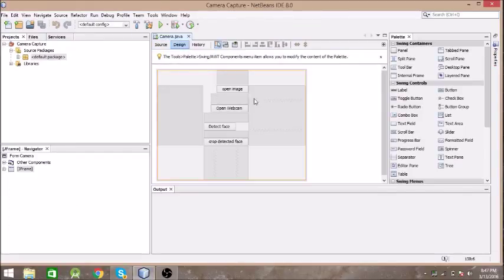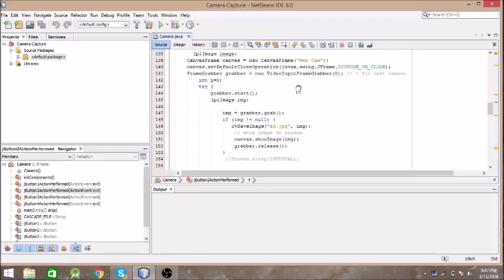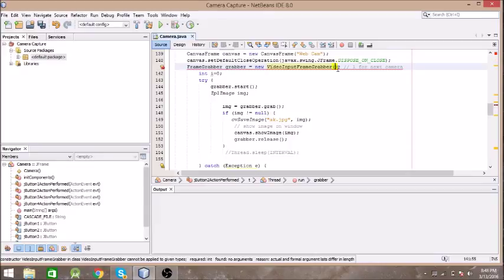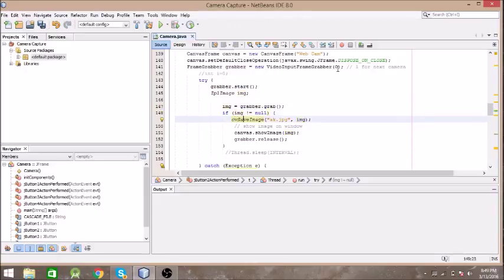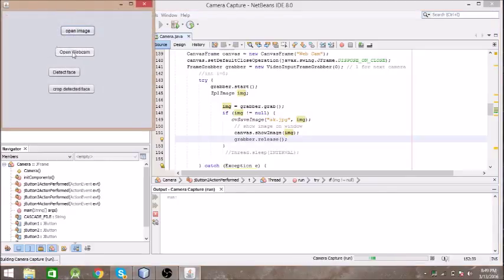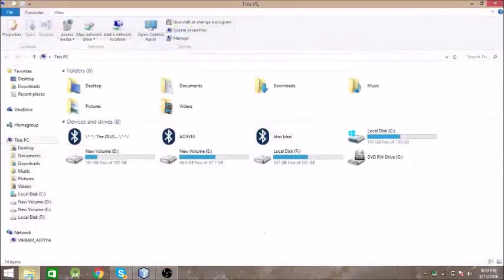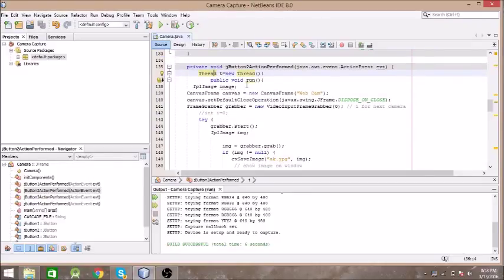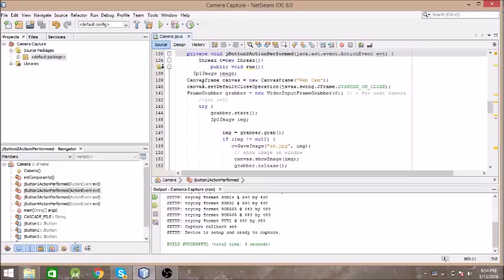How to Capture single image from webcam using Javacv!!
You need to install javacv and opencv before executing the code!!!
This video will give you an idea of how to capture single image from webcam using javacv!!